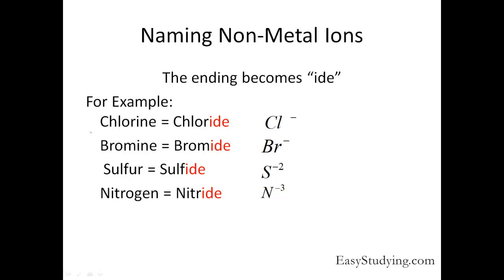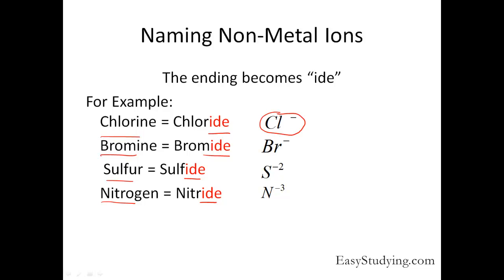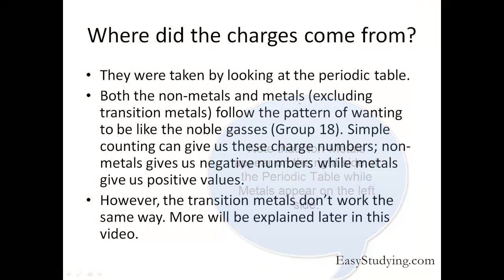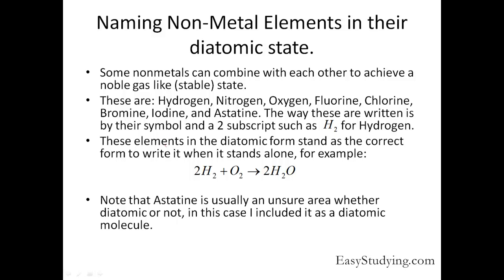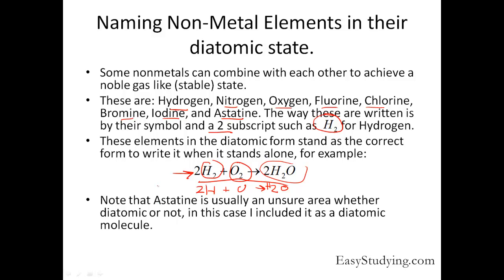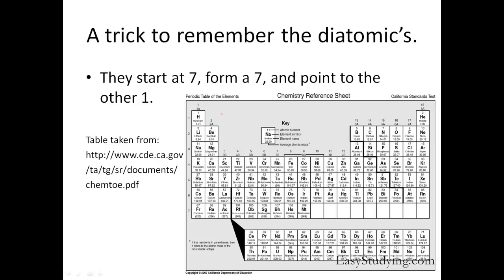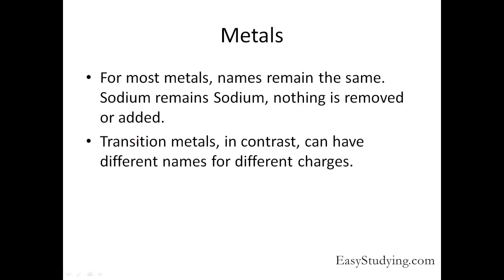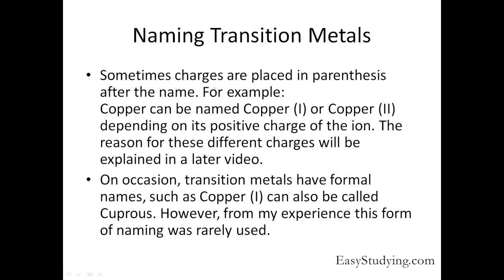Naming Ions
This video is for help in understanding Molecular Formulas. The Part 1 video is for learning how to name individual ions of different elements.